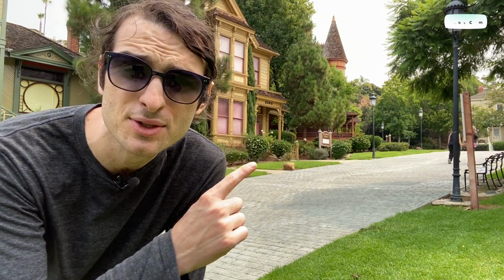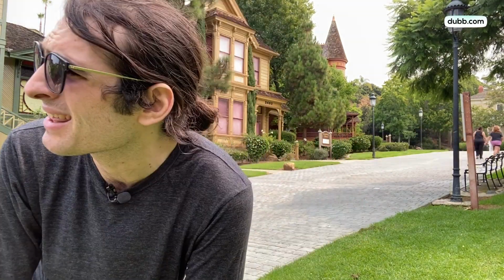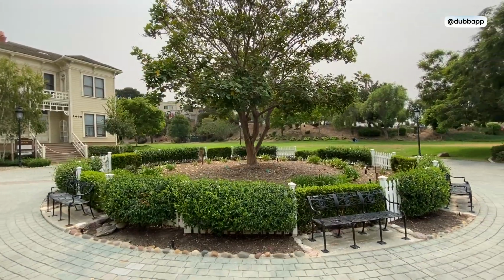Why "Mini Sales Funnel" Video Landing Pages Get More Customers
Do you need a sales funnel? Yes! Does it need to be complex? No! Paige Battcher gave us great tips on how to create sales funnels that work more effectively and efficiently.

Squeeze page funnels, reverse squeeze page funnels, two-step tripwire funnel, video sales letter funnels, product launch funnels. So many different funnels! The point is, all that complexity is not needed. You just want a "human understandable" buying process.

About Dubb
Dubb.com is the ultimate video sales platform that helps you grow your business with personalized video messages, automation, and analytics. Create stunning videos, engage your audience, and close more deals effortlessly. Watch how simple it is to boost your sales and productivity—click the link now for your FREE 7-day trial!